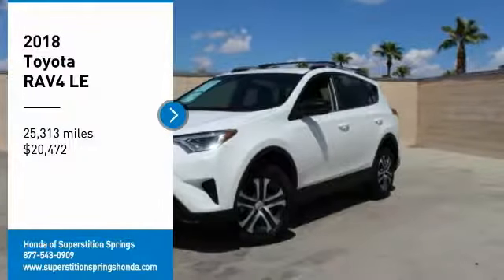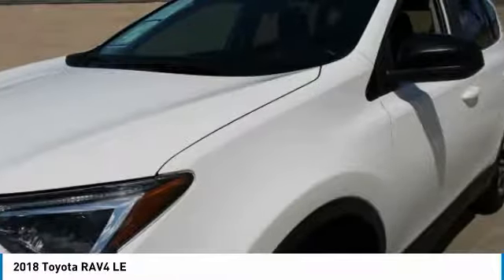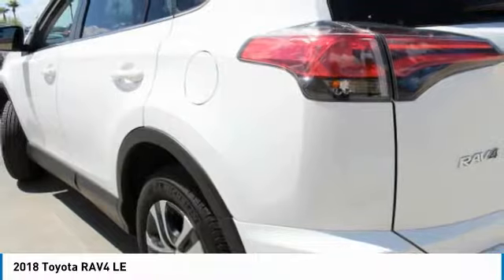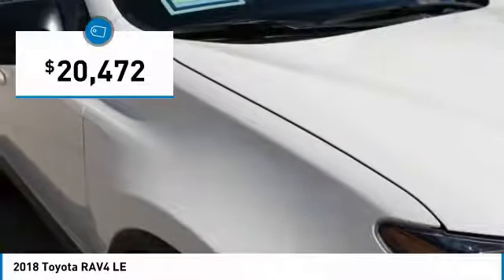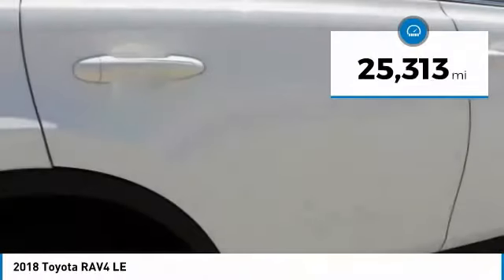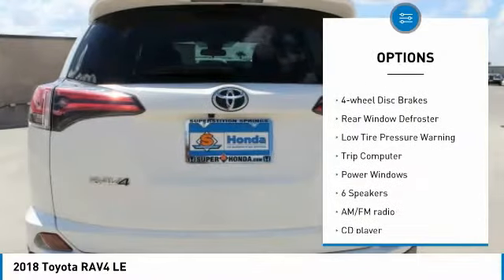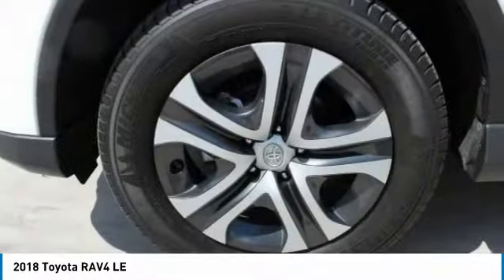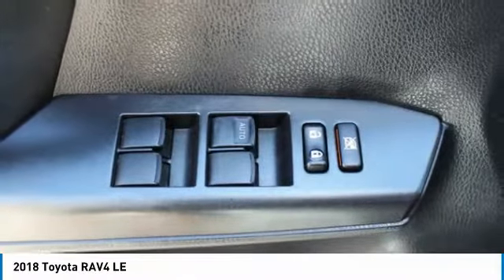2018 Toyota RAV4 80807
2018 TOYOTA RAV4 Mesa, AZ
Stock# 80807

6229 E Auto Park Dr

Remainder of factory warranty applies to this low mileage beauty!, RAV4 LE. CARFAX One-Owner. Clean CARFAX. Odometer is 5162 miles below market average! 23/30 City/Highway MPG We are located in Mesa at u.S. 60 and Superstition Springs boulevard.